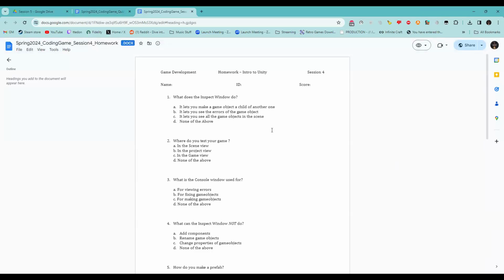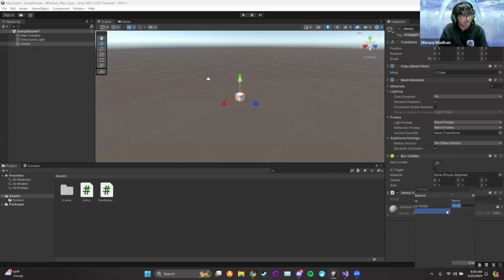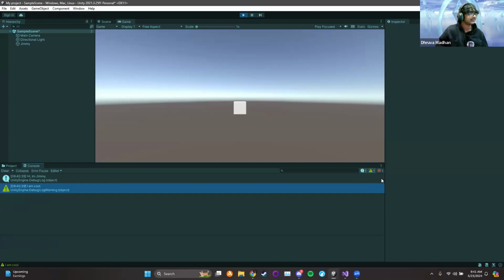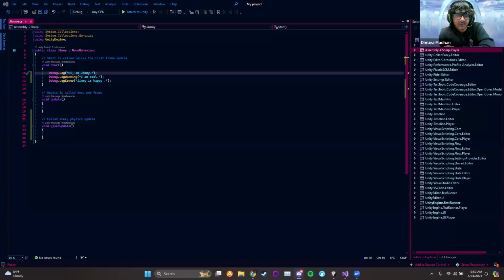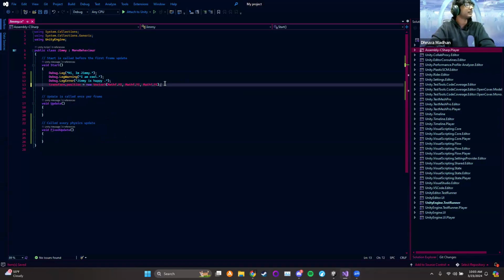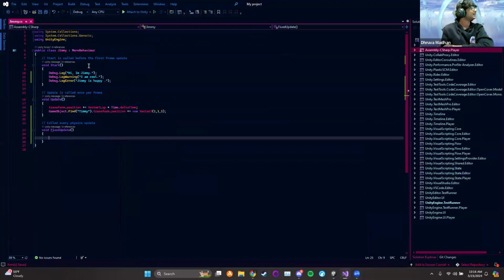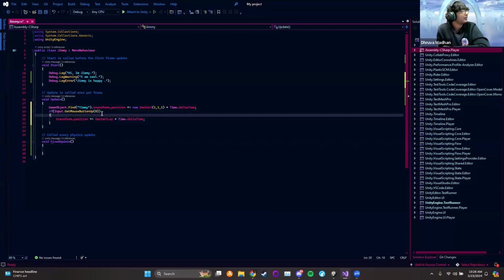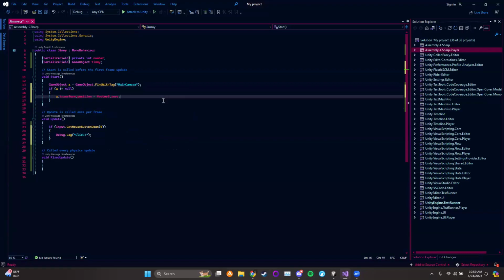Introduction to Game Development - Session 5|Presented by Dhruva Madhan, Manmohan Sidhu&Shrish Goel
Session 5:  Intro to Unity |  Presented by Dhruva Madhan, Manmohan Sidhu & Shrish Goel
Using Unity - Part 1
Programming Structure
Outputting to the Unity Console
Math & Vectors
Interacting with Game Objects
User Input